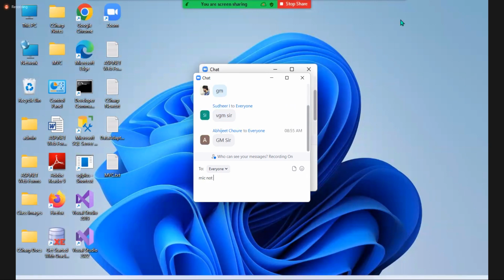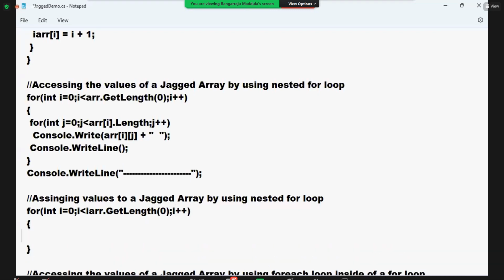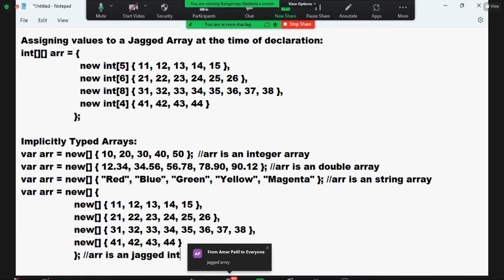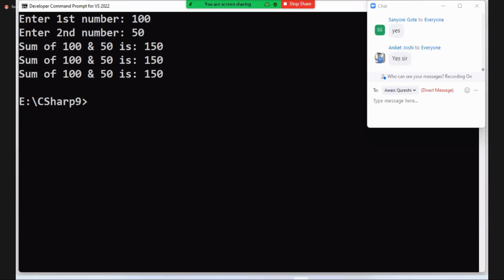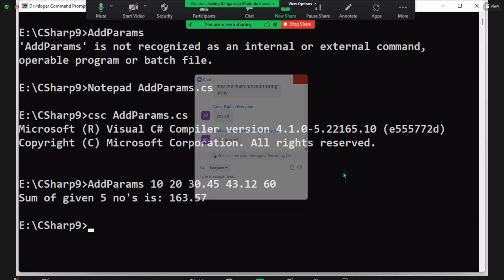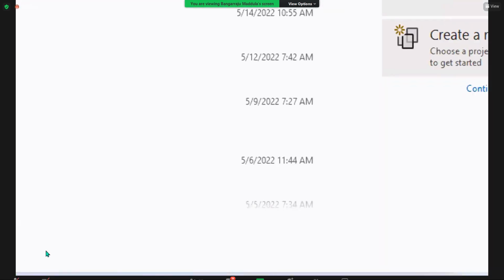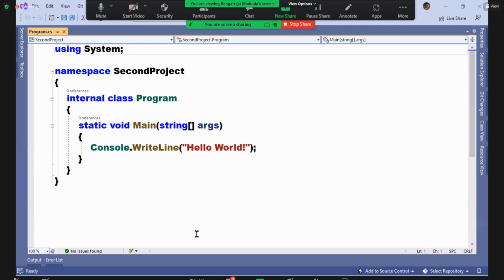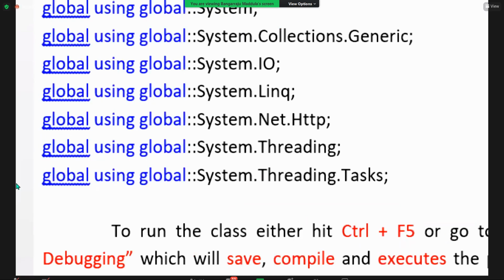C 20 JaggedArray intro To MVS